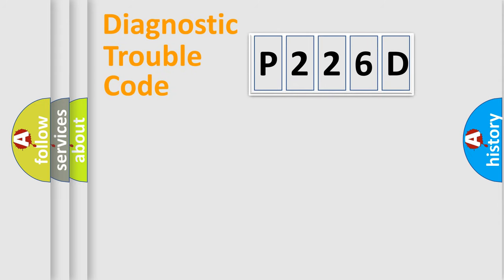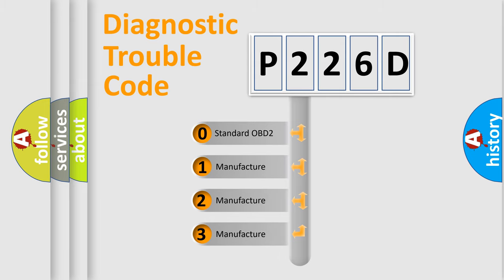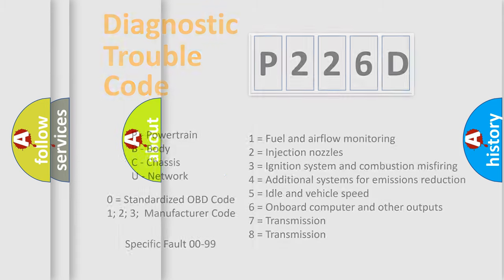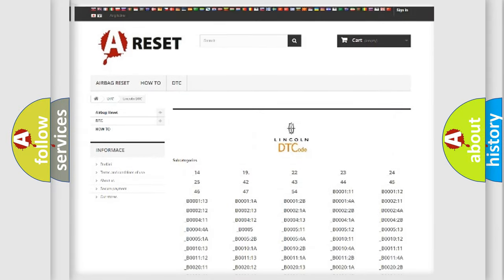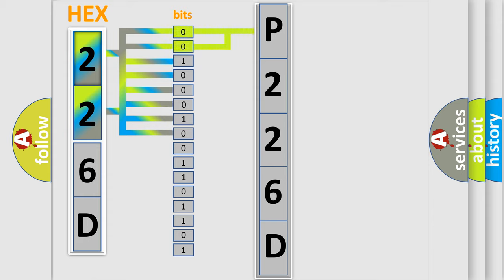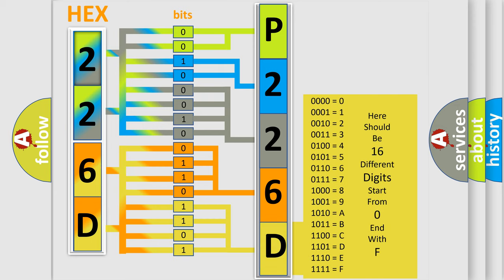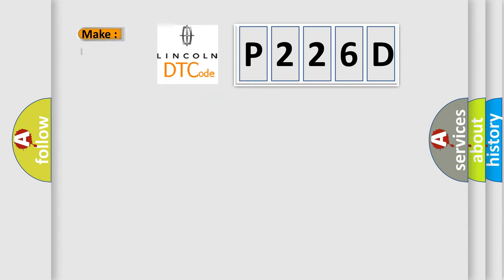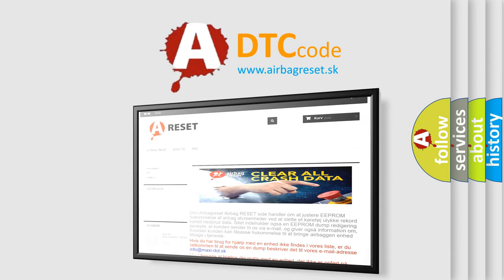DTC Lincoln P226D Short Explanation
Contents:
0:21 Basic DTC analysis according to OBD2 protocol standard.
1:48 Insight into programming
2:58 A diagnostically understandable description of the Diagnostic Trouble Code
3:05 Basic error definition

Make:
Lincoln
Code:
P226D
Definition:
NOx Sensor 1 Bank 1 Implausible signal
Description: